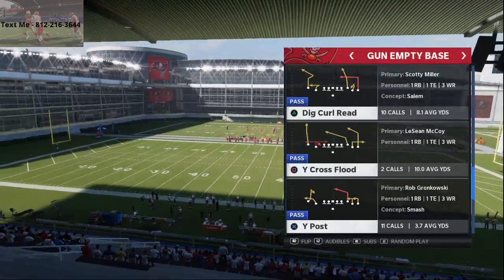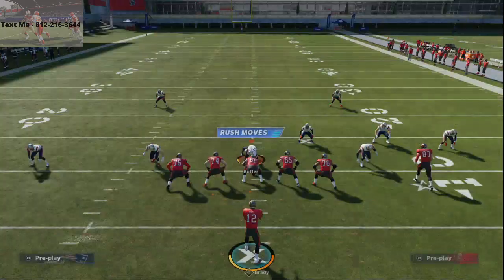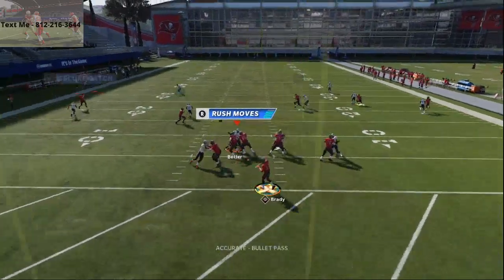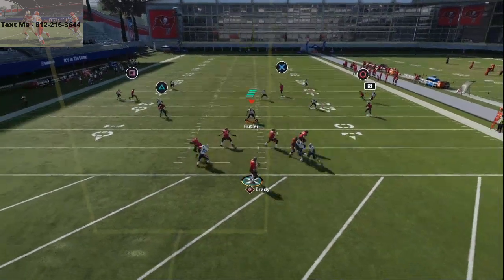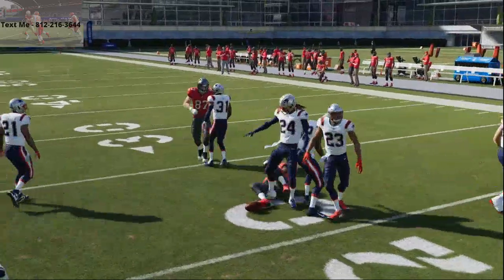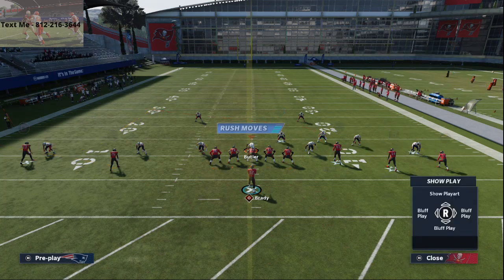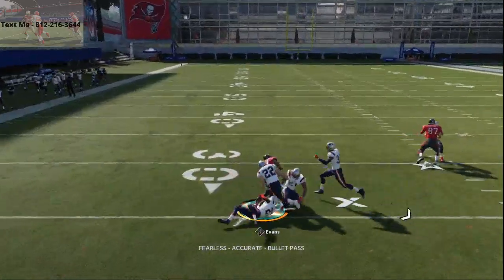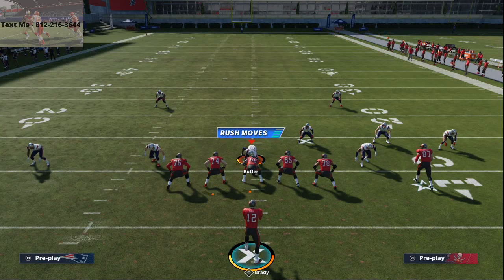The Best Offense in Madden 21| 5 Wide Air Raid Attack| How to Beat Any Defense in Madden 21| Dot Up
Arizona - empty Base Flex